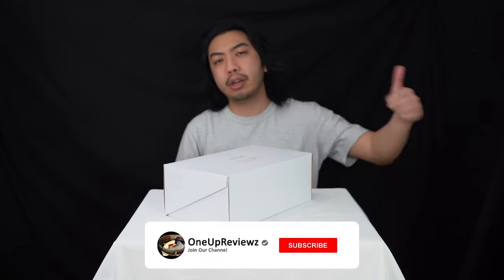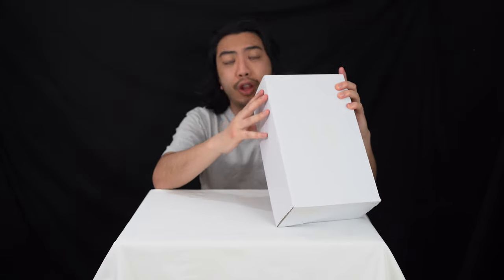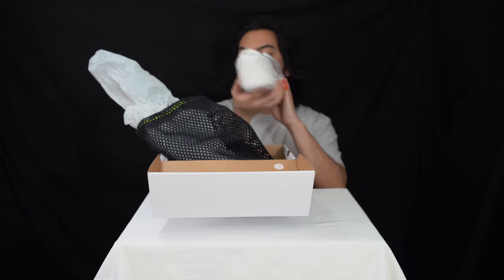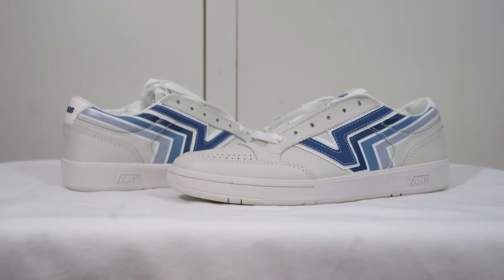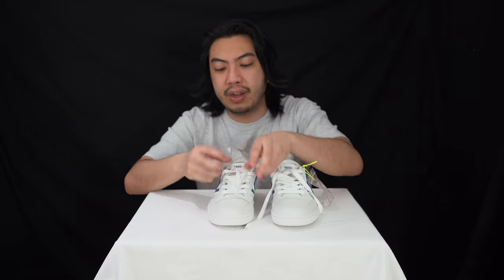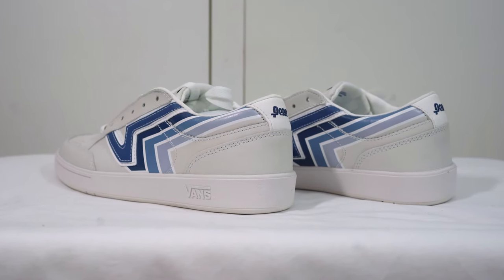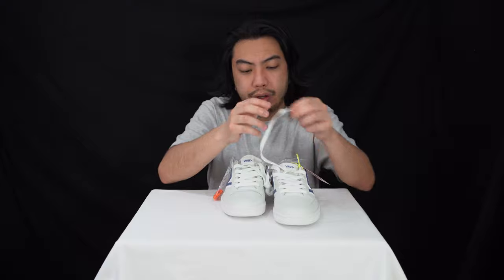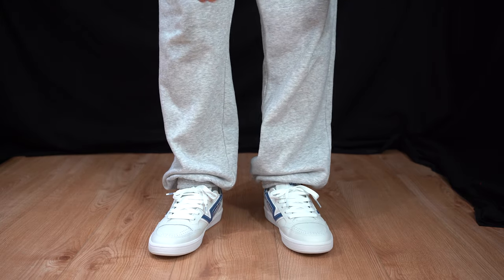VANS x PENN LOWLAND CC (blue/whte): Unboxing, review & on feet